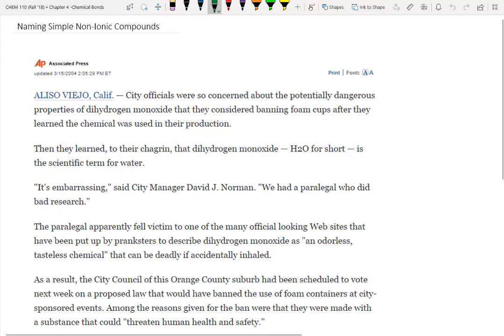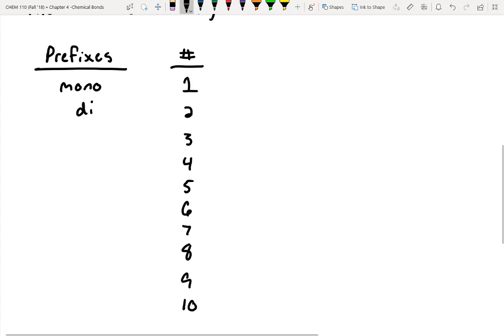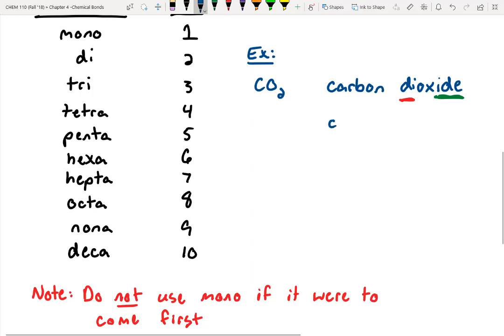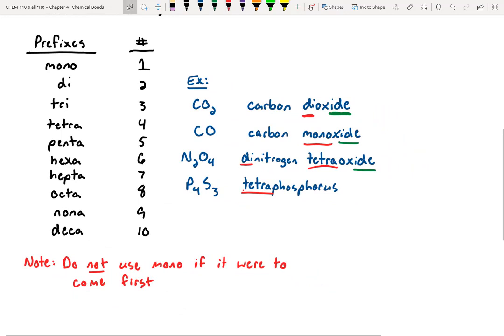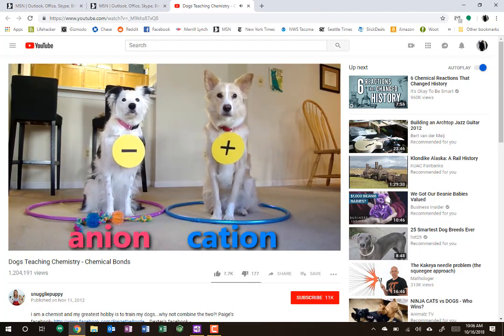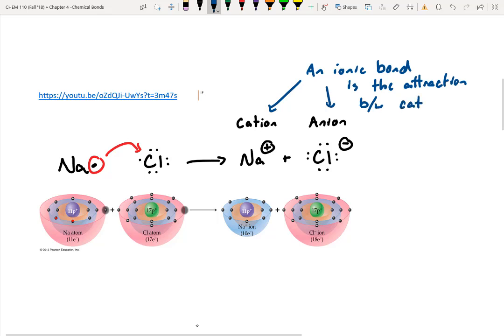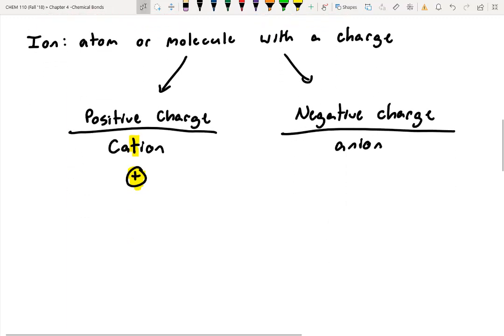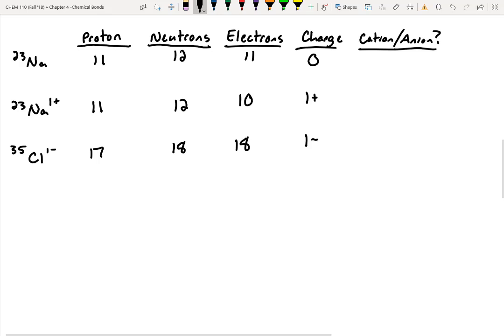CHEM 110 Naming Simple Covalent Compounds and Intro to Ionic Bonding